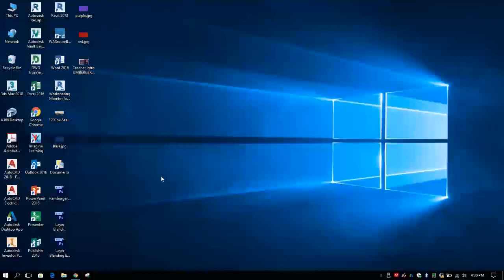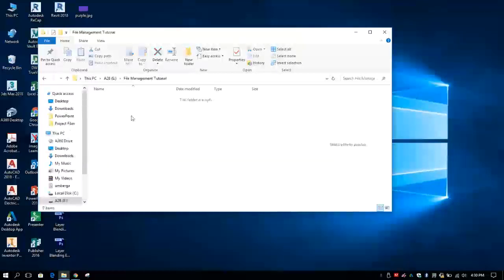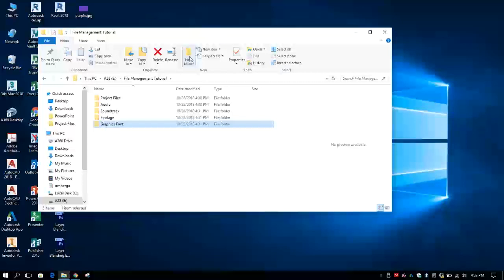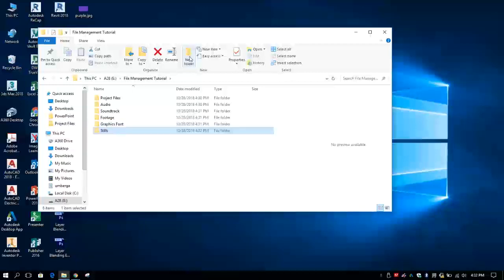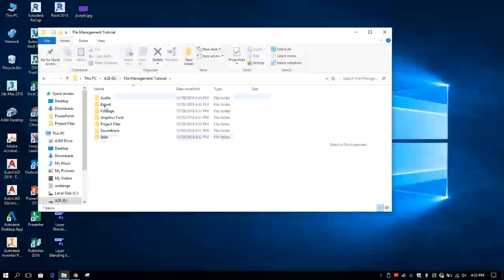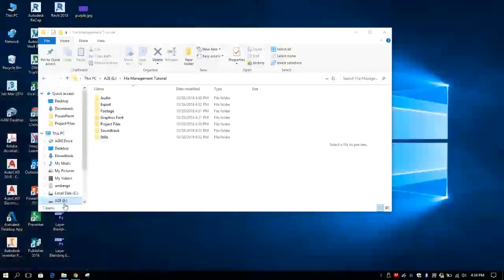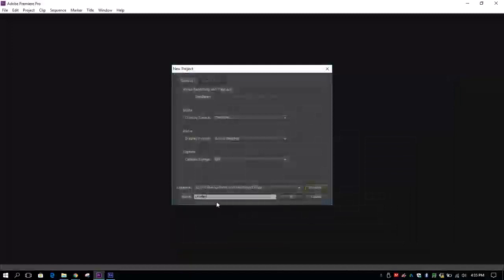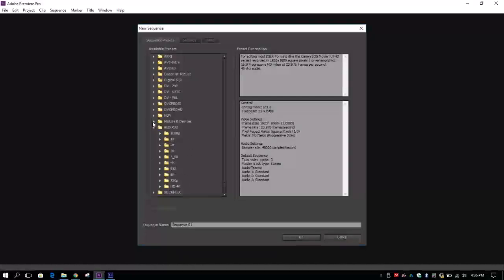Premiere Tutorial 1: File Management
Tutorial using Adobe Premiere Pro CS6 and the importance of File Management.